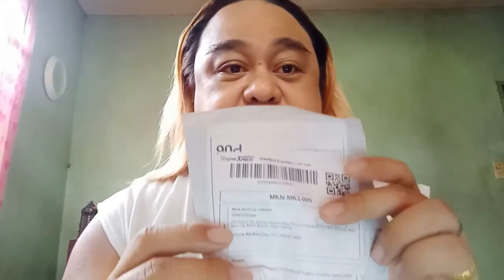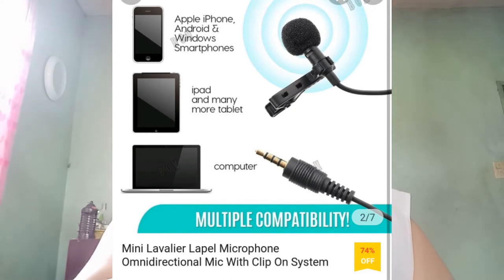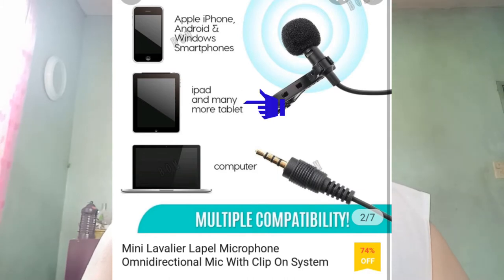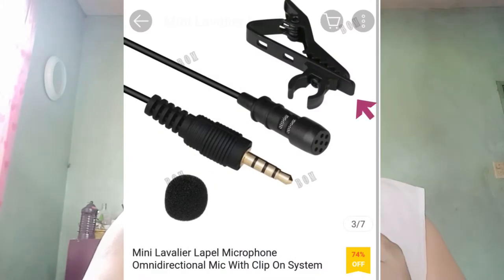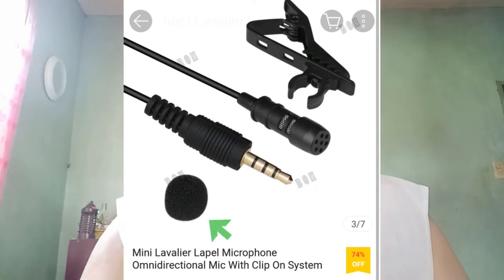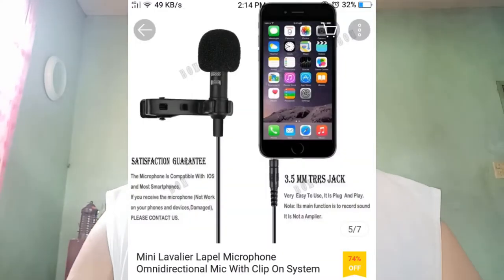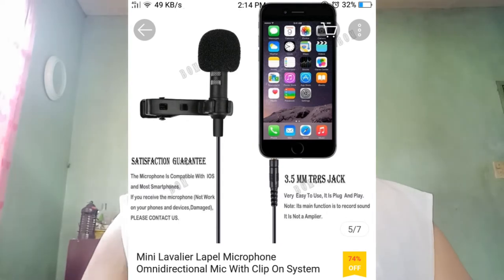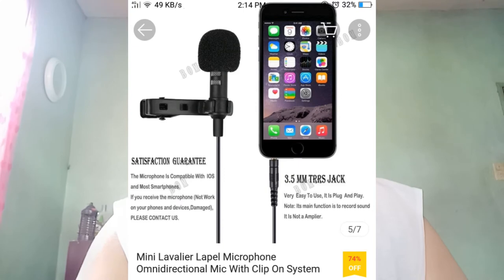SHOPEE UNBOXING | MINI LAVALIER MICROPHONE OMNIDIRECTIONAL MIC W/ CLIP ON SYSTEM (HABA....) #102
Price: P79 + Shipping fee P45 = P124 ONLY!!!